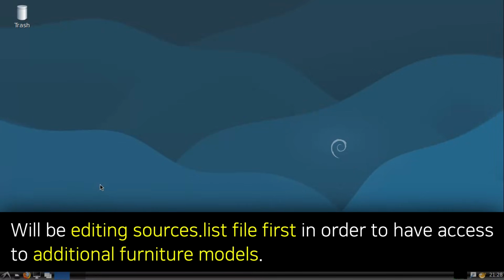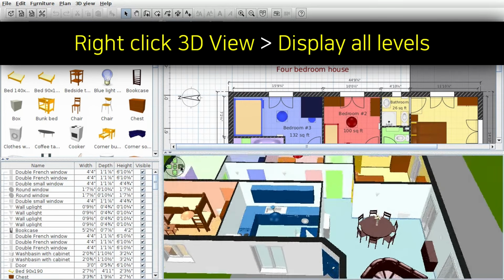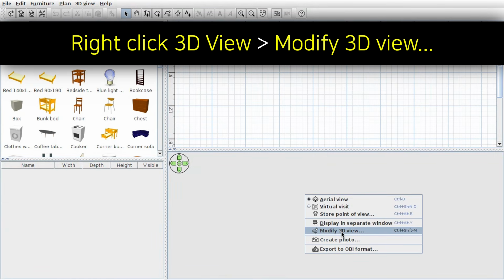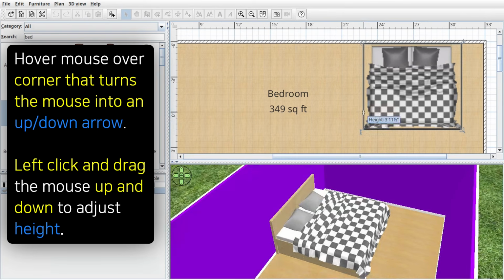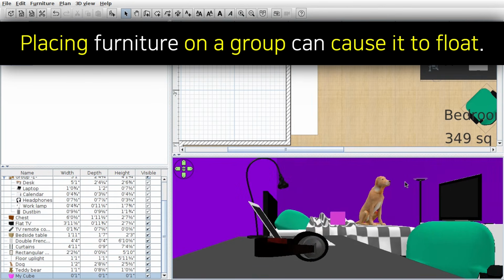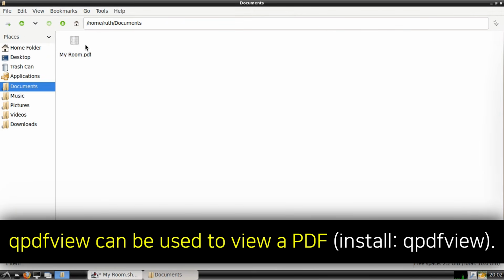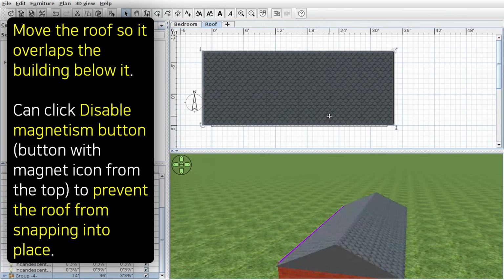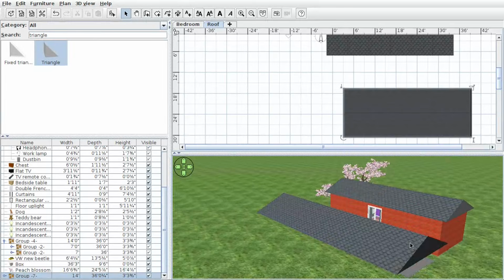Home & Room Design In Linux (Chromebooks & PCs)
This video covers how to create interior and exterior home designs including room layouts and 3D previews on Chromebooks and PCs running Linux. In this video, I demonstrate using the built-in libraries (furniture, windows, doors, landscape features, animals, people, etc.), customizing objects, creating photorealistic pictures of your designs and more!

Chapters:

0:00 Intro
2:32 Install Sweet Home 3D
6:56 Chromebook Fix
9:38 Sweet Home 3D Demo
18:23 Create Photorealistic Picture
22:39 Create A Room
30:12 Add Furniture
35:49 Modify Furniture
39:13 Import Furniture
45:04 Import Textures
51:42 Add Dimensions
53:33 Print To PDF
55:27 Apply Outside Wall Texture
56:56 Add Levels
1:00:06 Create A Roof
1:06:35 Design Exterior
1:10:34 Documentation
1:12:58 Texture Distortion
1:16:20 Companion Books
1:16:26 Outro

Enjoy Sweet Home 3D!